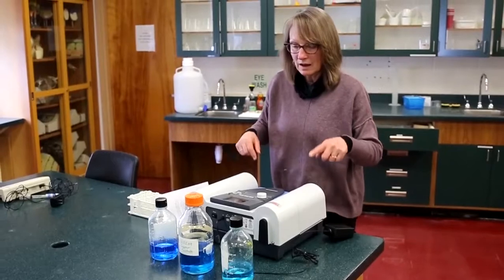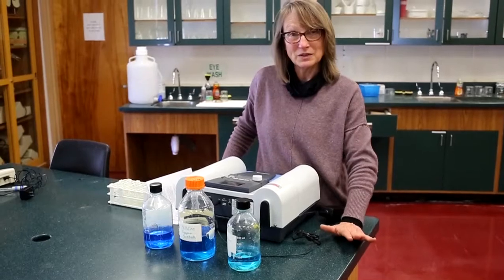Biology II - BIO 113 - Spectrophotometry Lab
With Professor Lee Ann Sporn